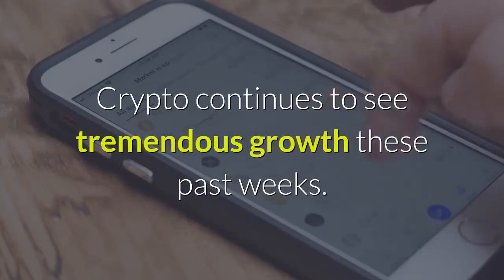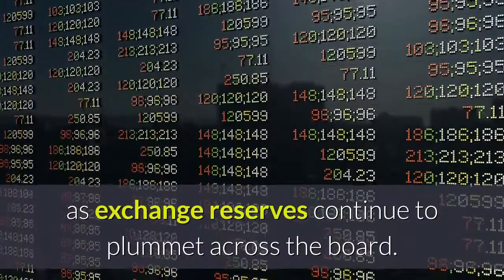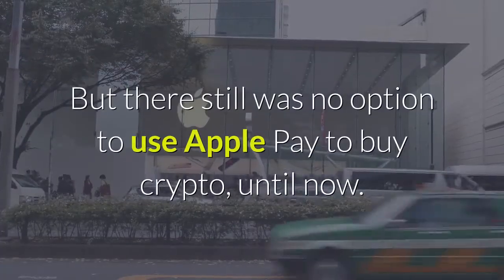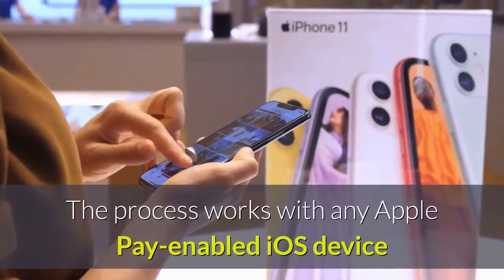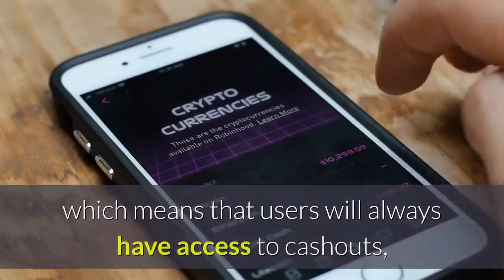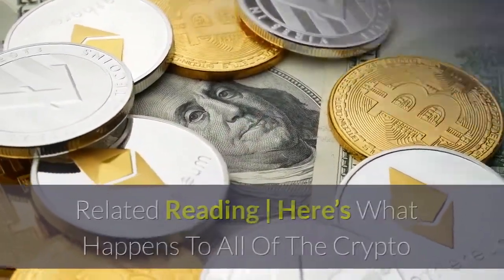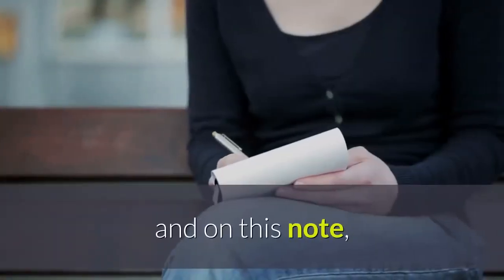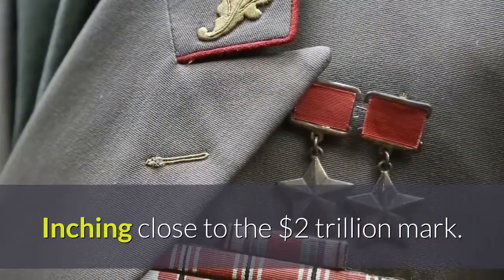Coinbase Adds Option To Buy Crypto With Apple Pay Google Pay To Follow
Crypto continues to see tremendous growth these past weeks. Prices of coins have soared across the board as sentiments continue to skew in the positive. Investors seem to be pouring back into the market, with the market showing patterns that indicate current buy pressure trends are higher than sell pressures. Accumulation patterns continue to show that investors are hoarding their coins instead of selling, as exchange reserves continue to plummet across the board. More good news continues to rock the market as crypto prices remain in an uptrend. Coinbase recently announced that its users can now buy coins on the platform using Apple Pay. This method was previously unavailable to customers. But Coinbase had, in June, earlier said that users were now able to use their Coinbase crypto card on Apple Pay and Google Pay. Related Reading | Wells Fargo Now Offers Cryptocurrency Investment To ClientsThis was a welcome development as it opened up new ways that crypto enthusiasts could use their crypto cards out in the world. But there still was no option to use Apple Pay to buy crypto, until now. The move by Coinbase is part of its efforts to add more safe and secure ways for its users to buy crypto. Adding payment options like Apple Pay ensures that users do not have to go through long processes just to get crypto-assets. And what’s more, Apple Pay remains one of the most trusted digital wallets presently. Coinbase uses the information that is already linked to users’ Apple Pay to facilitate crypto purchases. This means that if a debit card is already added to a user’s Apple Pay wallet, then they can pay for crypto purchases using an Apple Pay option that will appear on Coinbase. The process works with any Apple Pay-enabled iOS device or through a Safari web browser. Related Reading | Nigerians Move Almost $40 Million In P2P Bitcoin Trading In A MonthIn addition to this comes the ability for users to get instant cashouts of up to $100,000 on a single transaction. Coinbase has made this option available for users on the platform on a 24-7 basis, which means that users will always have access to cashouts, and this process is instant. While bypassing high, uncapped fees that are charged to customers when using ACH to cash out, and also reduces the length of time required for a withdrawal to go through. In addition to Apple Pay, Coinbase also announced plans to add in the option for users to be able to buy crypto using Google Pay later in the year. The feature is set to roll out in the Fall, which would open up over 150 million people in over 40 countries to the option of seamlessly buying crypto. Related Reading | Here’s What Happens To All Of The Crypto Assets The IRS SeizesThese additions would add to their existing list of ways their users could already purchase cryptocurrencies. With U. S. customers being able to purchase crypto using debit cards, wire transfers, or ACH, or just using funds currently available in their Coinbase USD wallets. Coinbase continues to work on more ways to provide users access to buy crypto. Providing global access continues to remain a key focus, and on this note, Coinbase now allows users to purchase crypto using Visa and Mastercard credit and debit cards in over 20 countries presently. And the crypto exchange plans to add more countries to this list as time goes on. More methods of purchase are expected to be announced by the crypto giant which had gone public earlier this year. Just as well, the crypto market rages on as the total crypto market cap now sits at over $1.7 trillion presently. Inching close to the $2 trillion mark.